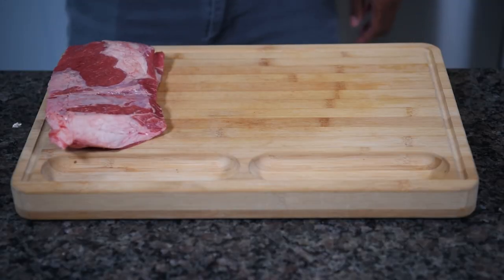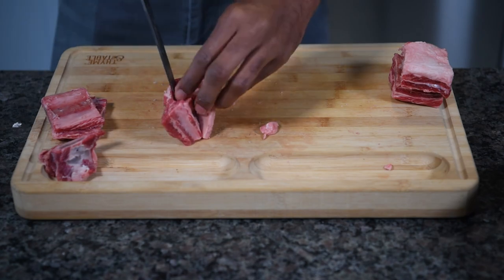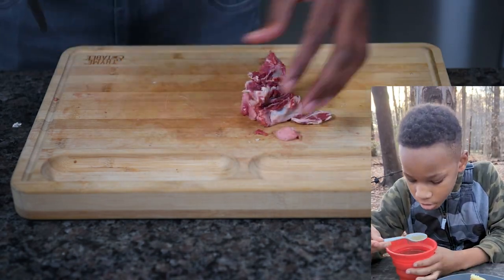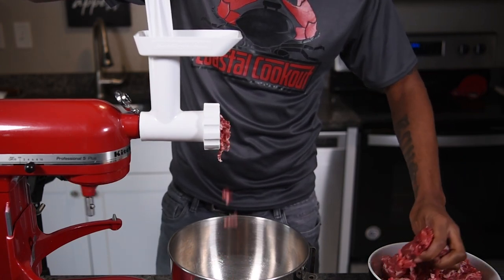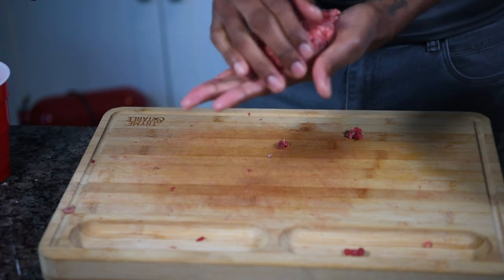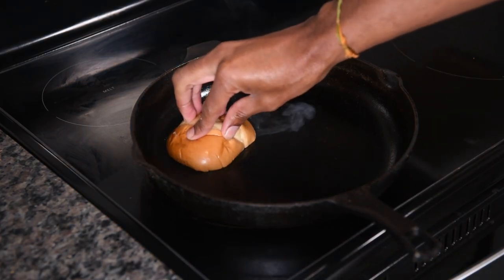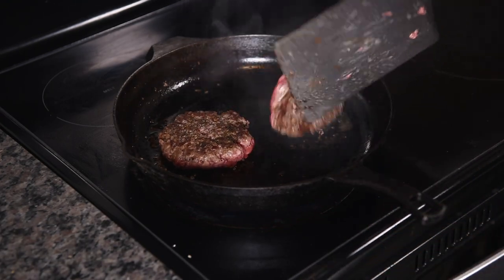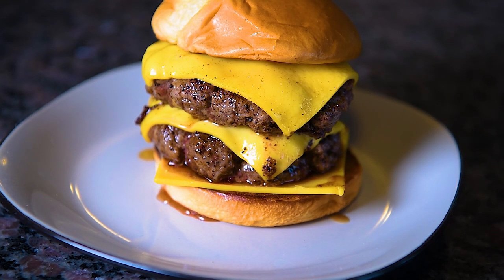The Perfect Cheeseburger Blend -- Oxtail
I have been trying to accomplish this level of greatness in a cheeseburger for years, and here it is. The solution was simple -- Use what I like.

1.5lb chuck
1.5lb Flap or flank
1lb Ox tail (weight with bone)
1lb Short rib (weight with bone)

0:00 - Intro
0:36 - Let's get cookin'